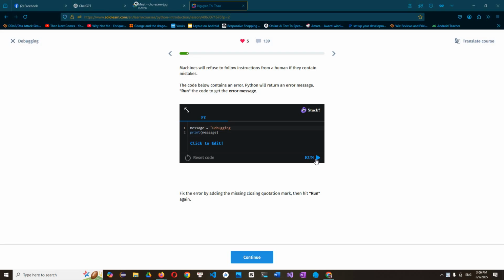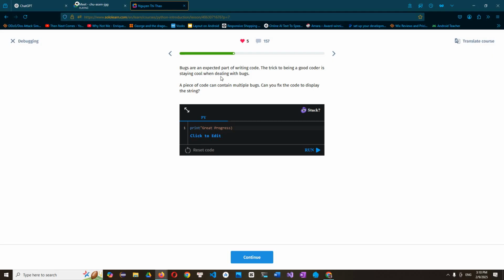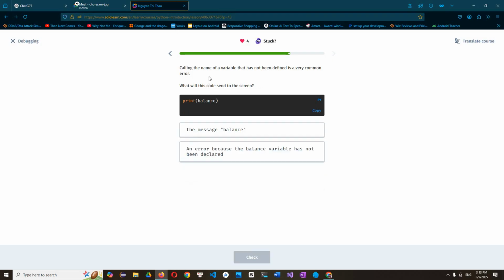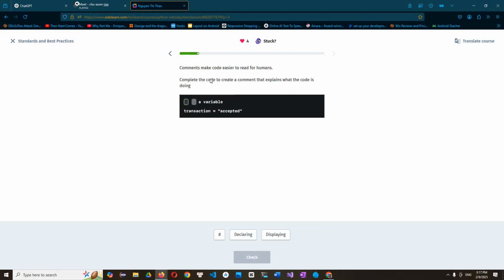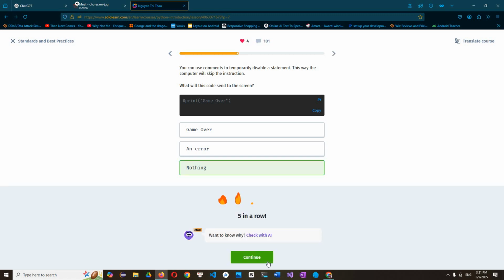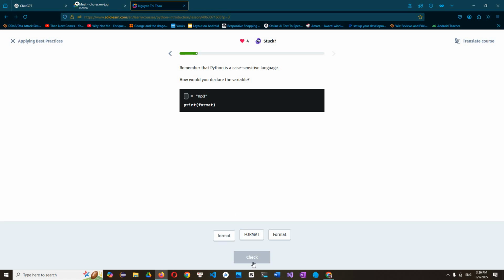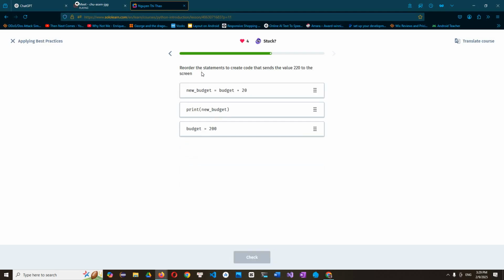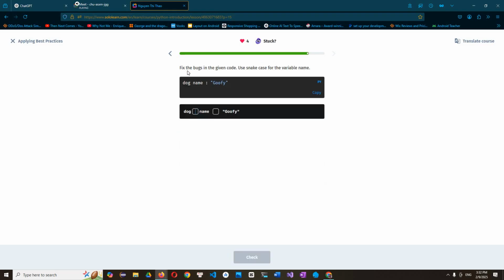Learning Python Basics - Lesson 2 || Teaching Josh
learning the basic things about python on sololearn